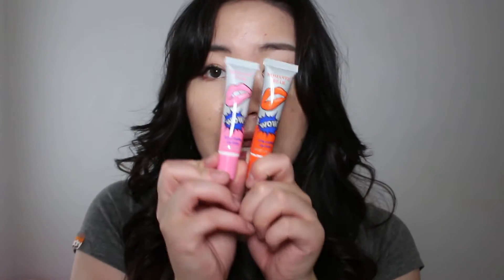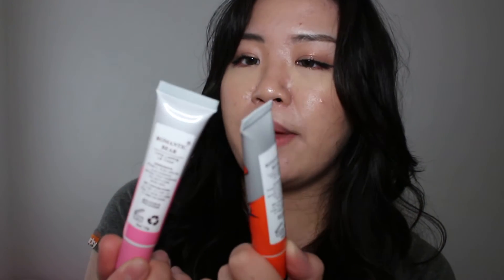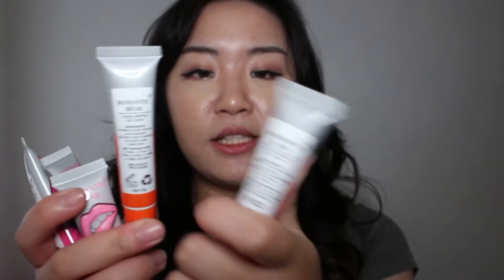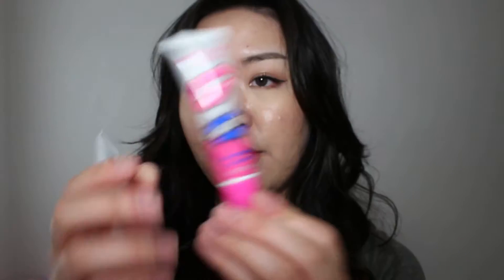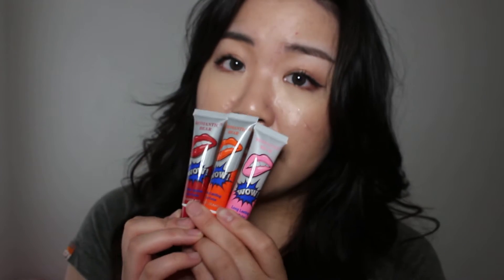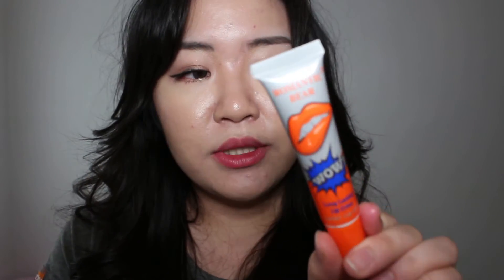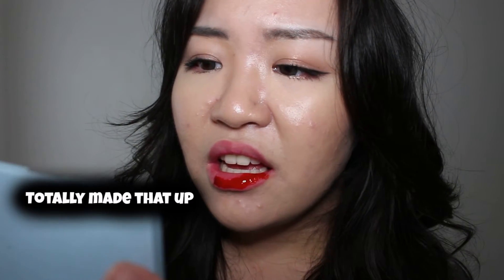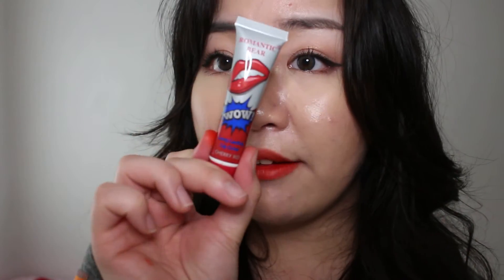TRYING ON : Romantic Bear Lip Tattoo & GIVEAWAY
Thumbs Up For More Tutorials!  x

FOLLOW: INSTAGRAM - @stephiesiu
FOLLOW: SNAPCHAT - Stephhysiu

ATTENTION COMPANIES:
If you are a company interested in working with me or wanting me to review a product